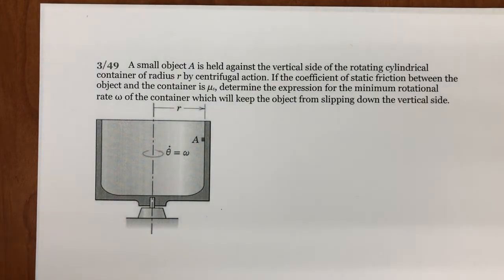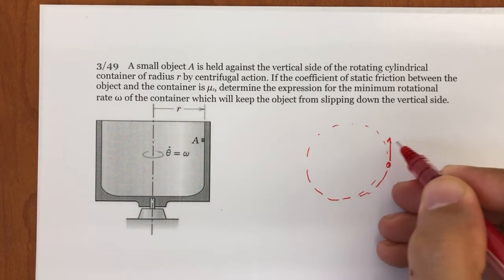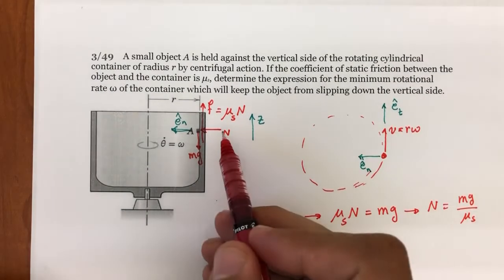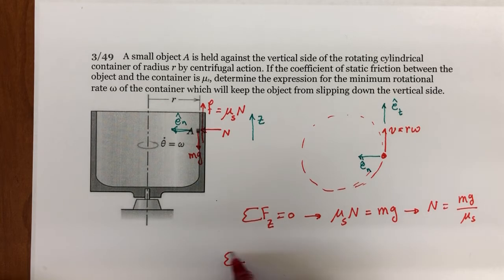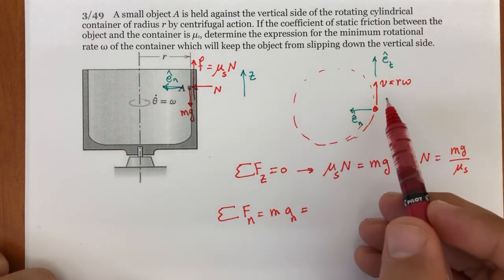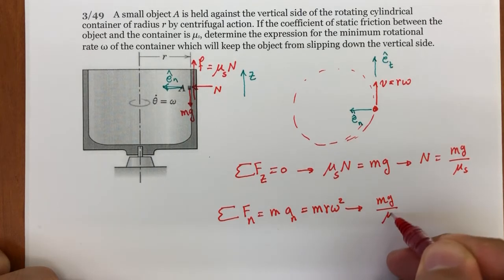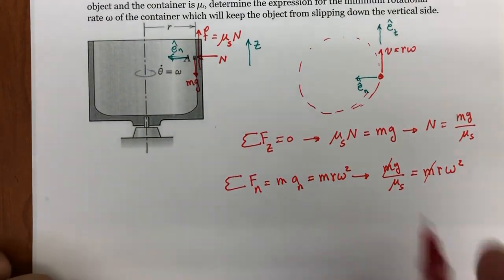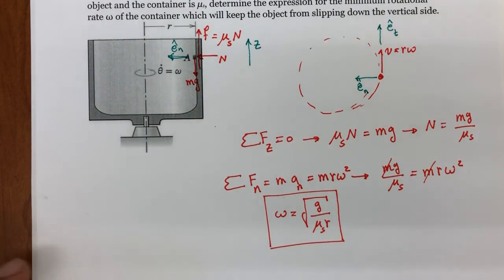036 - Dynamics - Newton’s 2nd Law